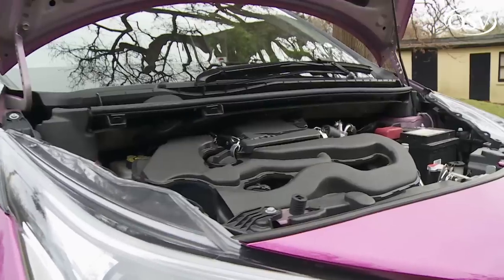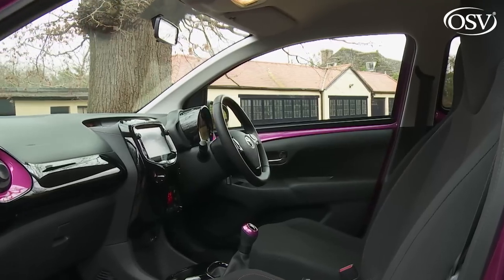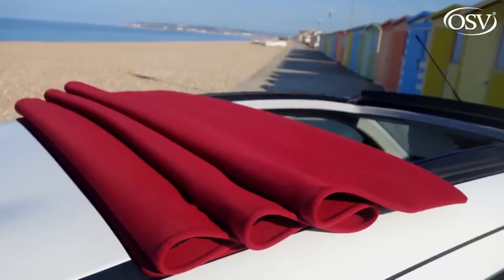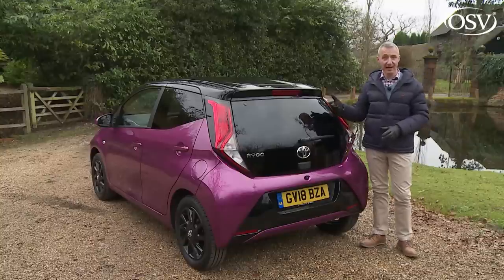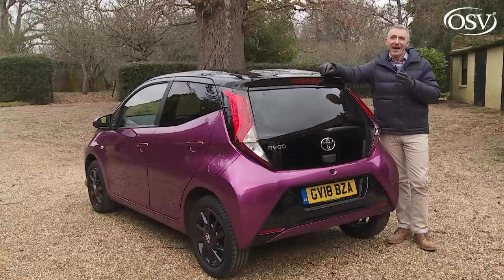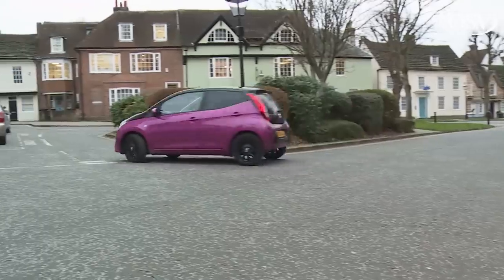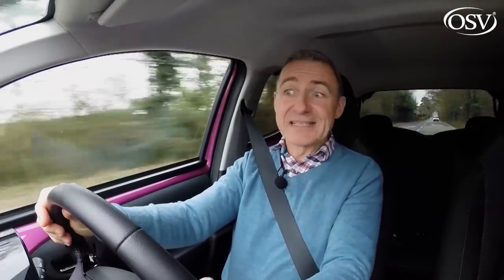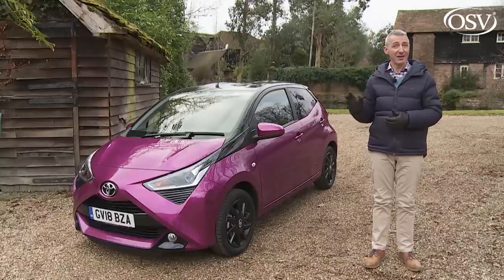Toyota Aygo 2019 - Will it perform against the VW Up and Hyundai i10?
The improved Toyota Aygo is asserting itself in the rejuvenated city car sector.

The improved second generation version of Toyota's Aygo should prove to be a stronger offering for the Japanese maker in the growing citycar sector. To keep its appeal current, the brand has delivered a smarter look inside and out, while enhancing refinement and efficiency. Plus customers have the option of the company's 'Safety Sense' radar-driven safety package. Other strong selling points include a neat connected touch screen system, plus as before, the ease with which this model can be personalised will attract younger buyers. In addition, as ever, there are minuscule running costs too.

Background
So, what makes a car feel 'fun'? Sprightly handling? Cheeky looks? Clever marketing? And can an urban runabout really qualify for purchase on those grounds? With this model, the second generation Toyota Aygo, we're told that it can.

You might think you know this car but if you haven't tried this MK2 version, launched here in the Summer of 2014, then you probably don't. Yes, it shares many of its mechanicals with the original design. No, it's not the same. Let's start with the fundamental thing that hasn't changed. As before, this design has been produced as part of a joint Toyota/PSA Group venture that's also brought us French alternatives sharing most of this car's important bits - namely Peugeot's 108 and Citroen's C1. That was also the case with the first generation Aygo, but that car didn't make much attempt to differentiate itself. This one's very different. It's not only the look that's unique but also the very specific way you can personalise it to suit almost any kind of taste or preference.

Driving Experience
The engine is still the same 1.0-litre three cylinder petrol unit but Toyota claims to have given it better torque delivery at low speeds - and its output is slightly up to 71bhp. Cabin refinement has been improved too. Acceleration from rest to 62mph can be accomplished in 13.8 seconds, and top speed is 100mph. Otherwise, it's as you were. This car is supposed to be 'fun to drive'. But just how much 'fun' is it really possible to have in a car with just 71 braked horses beneath its bonnet? Actually, a surprising amount. For a start, the 998cc petrol unit sounds playful, its normally aspirated note filling the cabin with a characterful three cylinder thrum. True, the long first and second gear ratios mean you'll have to rev it quite hard for meaningful progress but there's plenty of performance for town trips. You can get a self-shifting 'x-shift' gearbox as an option (we hesitate to call it an 'automatic'). Actually, it's what the engineers call an 'automated manual' gearbox that can be used in fully automatic mode, or with manual gear selection using paddle shifts or the shift lever itself.

Could you comfortably venture further afield in this car? Potentially yes. Both wind and road noise have been more effectively suppressed at typical A-road speeds to make that more possible and you certainly notice the difference on the motorway. There doesn't though, seem to have been much effort put into isolating the engine note. If anything, that's been emphasised as Toyota believes it contributes to this car's whole 'fun' ethos.

This revised Aygo now has a fresher look, with its frontal "X" motif now transformed from a two-dimensional graphic into a more powerful, three-dimensional architectural element. The lower section of the X frames the front grille, while black, gloss black or silver ornamentation beneath the lights aims to accentuate the car's width. This update also includes redesigned headlight units with integral daytime running lights and there are now LED light guides at the rear and revised tail lamp clusters.

Inside, there are updated instrument graphics and fresh fabrics. As before, the cabin features a trapezoidal-shaped centre console, with this design theme reflected in details such as the air vents, door trims and gear shift surround. The console supports a wide dashboard with a matt, anti-glare finish, set between slim A-pillars. The instrumentation features a meter made of up concentric rings which are permanently lit. It incorporates an easy-to-read central multi-information display. The very compact five-door bodystyle limits rear seat accmmodation, but it's fine by class standards. The boot's still pretty small though, 186-litres in size.